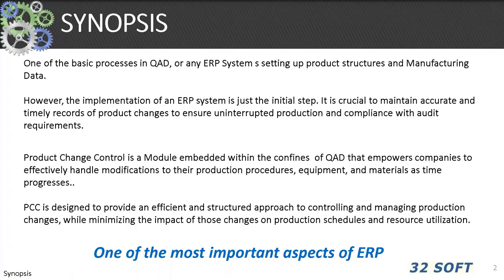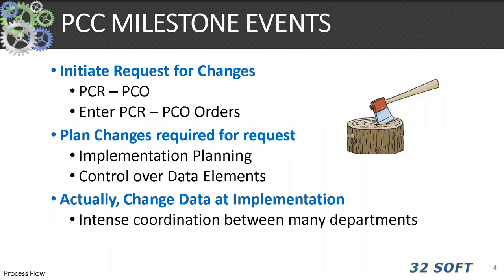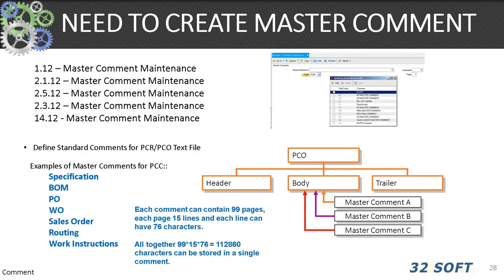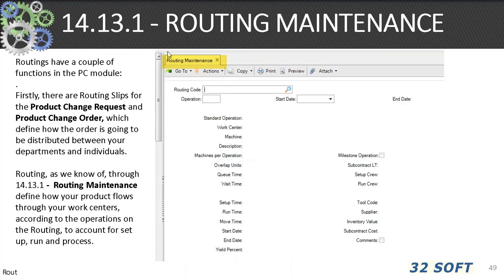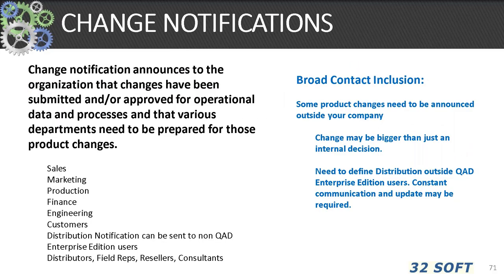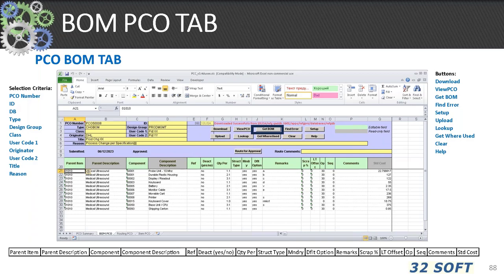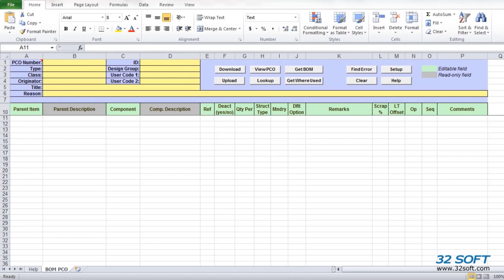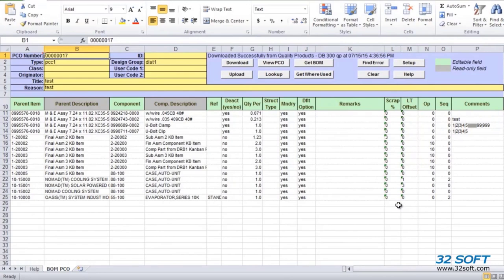Get Control of Product Changes - 32 Soft Webinar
When product changes happen, and they always do, it’s critical to have a process in place to ensure they are carried through the entire cycle. Don Lindsey will give an overview of the change control process and its key elements. He’ll also walk you through the change control process in QAD and demonstrate how our Product Change Control Data Loader can help you more quickly manage this process.